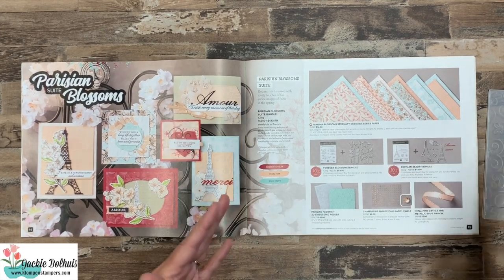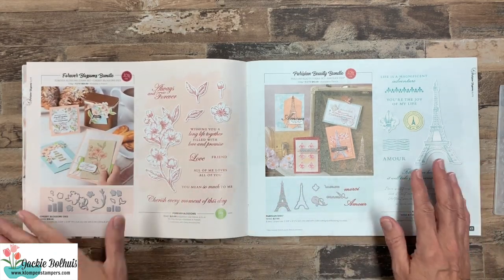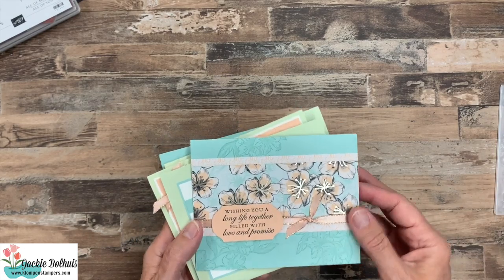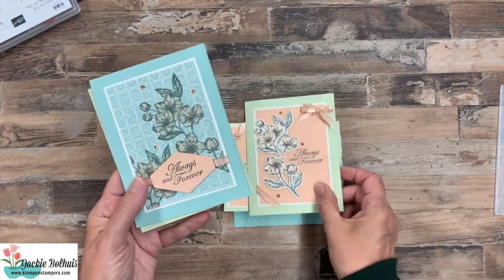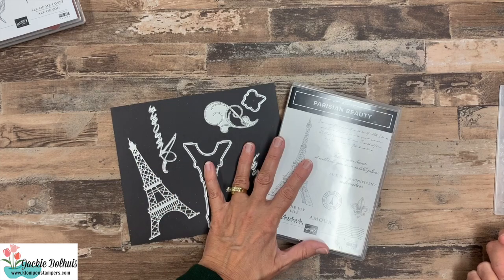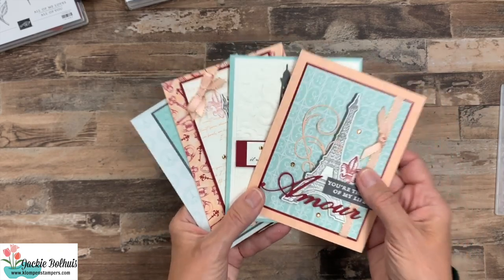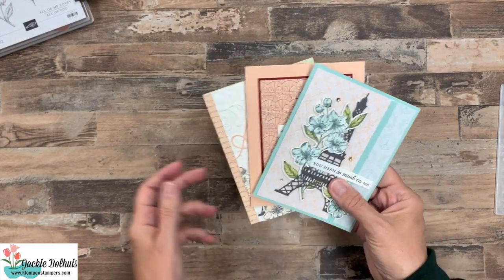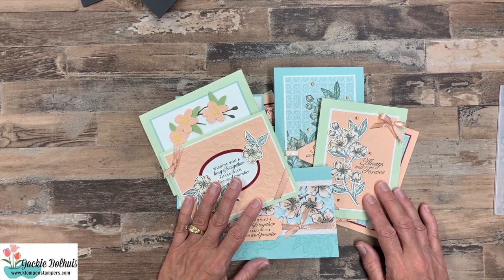A Stylish Online Card Making Class Not to Miss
Here's a stylish online card making class not to miss! These greeting card ideas are beautiful!! Purchase the class or the tutorial only. Keep reading to learn more...

12 Different Cards Using the Parisian Blossoms Suite: It's time for a brand new Online Stamping Class and this month it's all about the Parisian Blossoms suite of products.  This is a new online stamping class you don't want to miss!

There are step-by-step tutorials for 12 different gorgeous projects.  Some use just the Forever Blossoms Bundle, some the Parisian Beauty Bundle, and others a combination of both.  I just know you will love making all these special cards.

Stylish Online Card Making Class | The Preview: This video will give you an up close peak at all 12 cards in this tutorial and explain a little bit more how this stylish online card making class works.

To order supplies, view additional photos, read full details of today's topic or learn about my rewards program and look for the March 2, 2020 post.